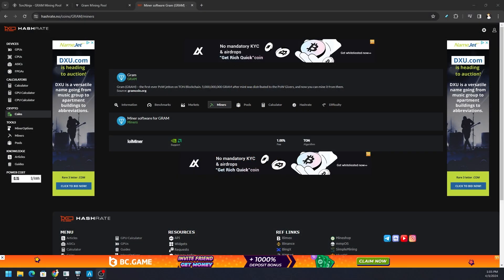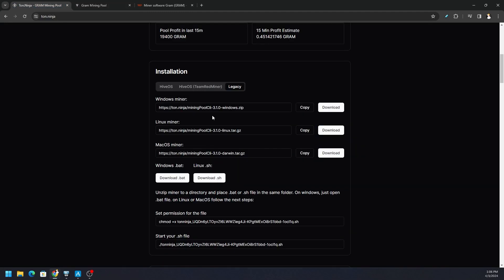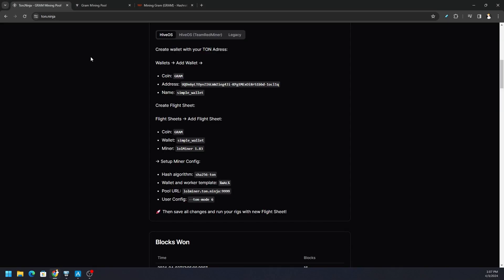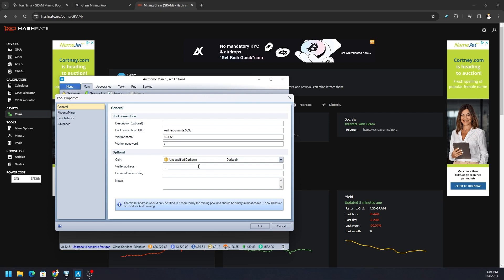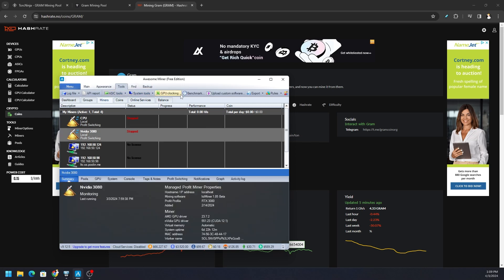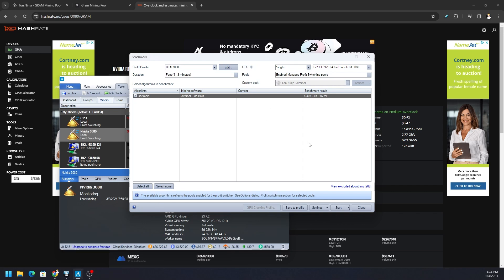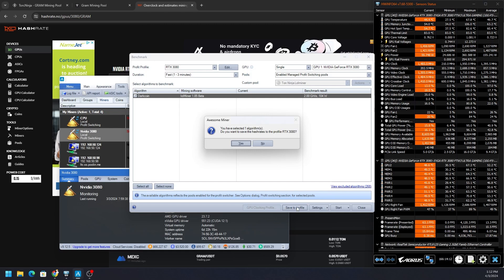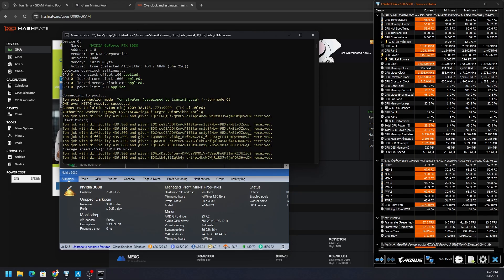How to mine Gram through Awesome miner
In this video, we go through how to Mine Gram coin via Awesome Miner, and how to set manual clocks per Algo/coin in the Profit profiles section.